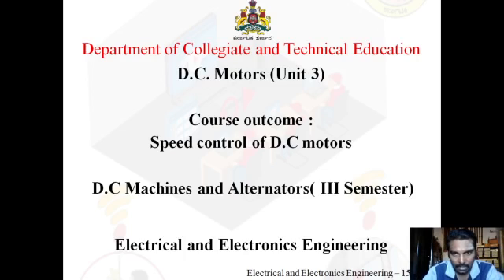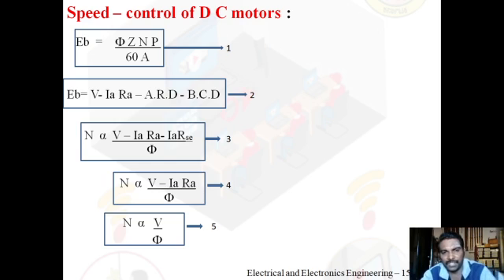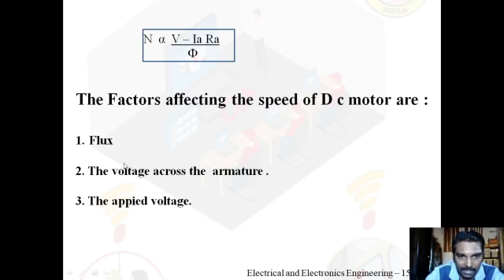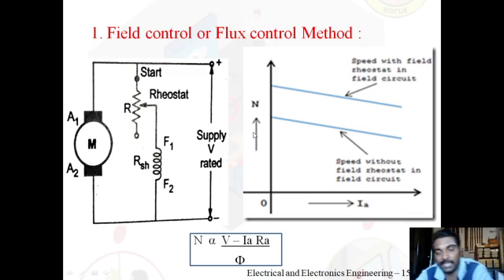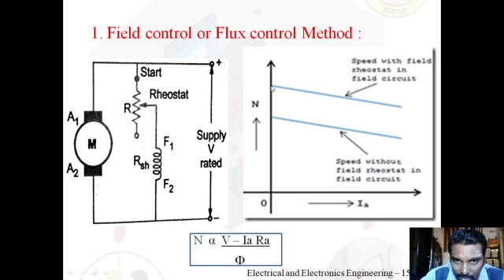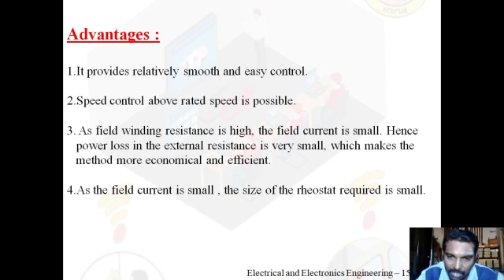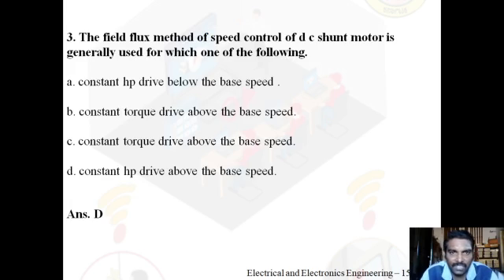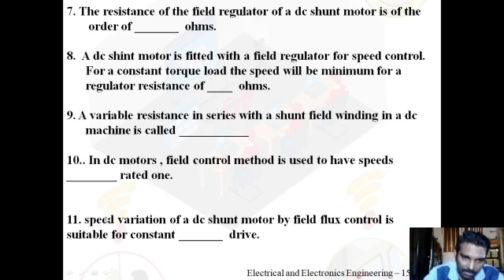EEE 15EE31T U3 S24 Vi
SPEED CONTROL OF DC MOTORS